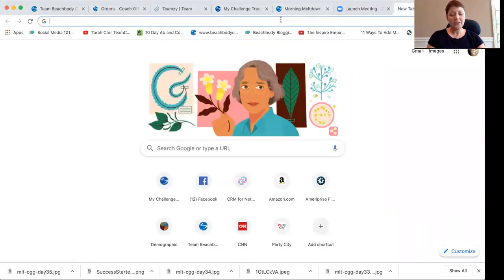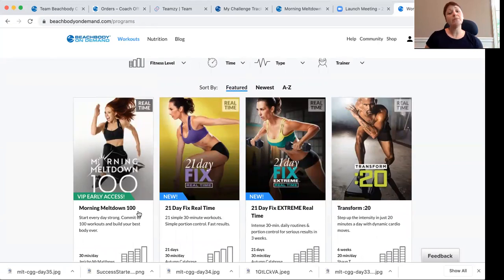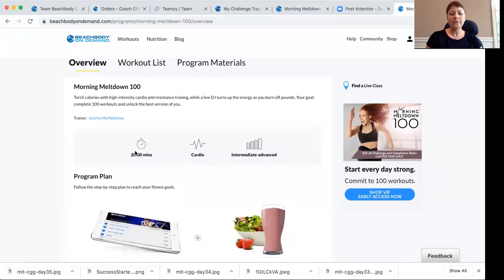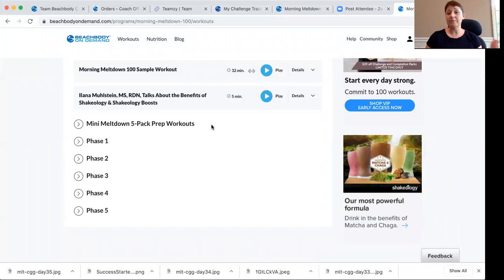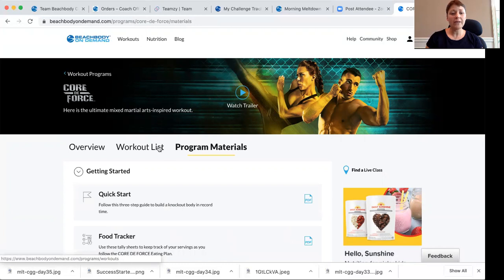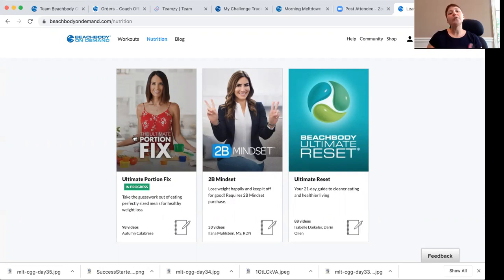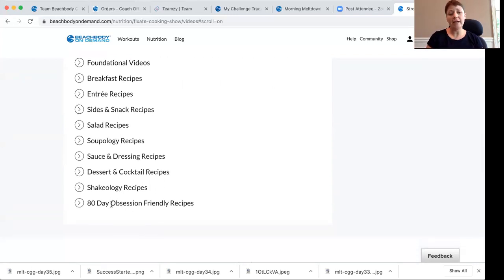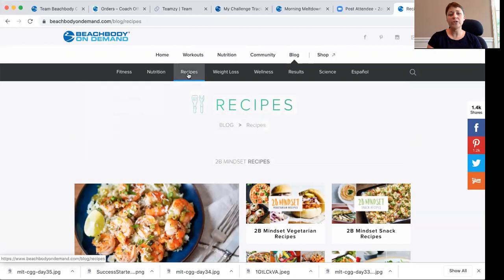Beachbody On Demand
Welcome to Beachbody On Demand!  I'm so excited to be helping you with your health and fitness goals.  This video is a quick guide on how to get the most out of your subscription!